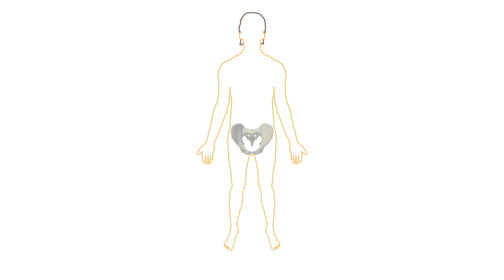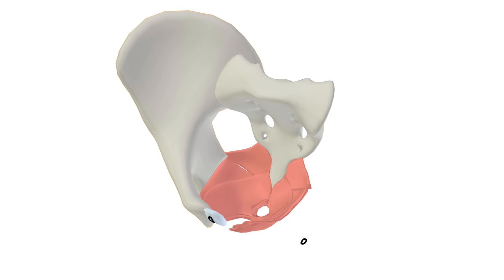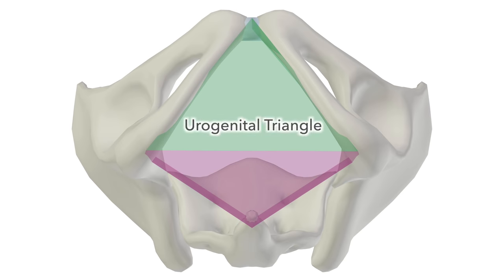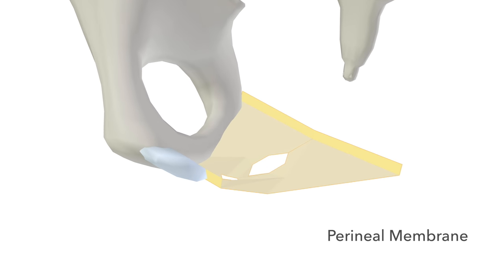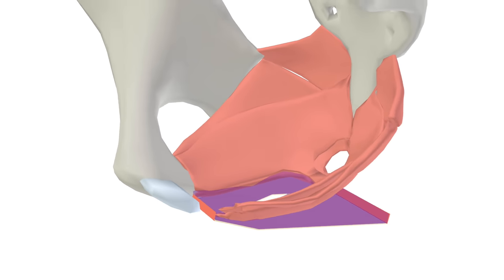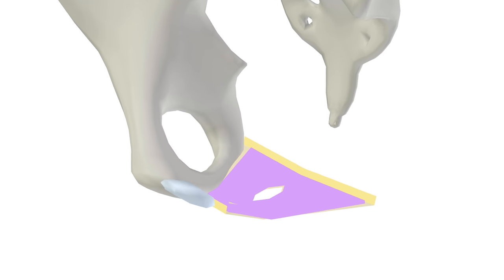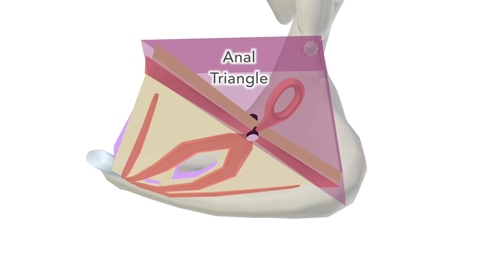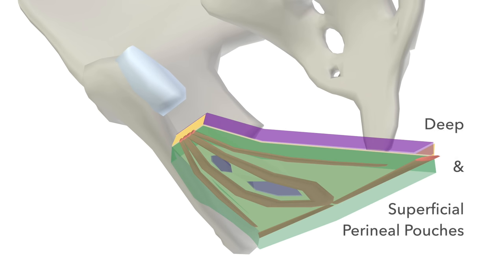3D Tour of the Perineum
Perineum anatomy, in 3D (as it should be!)

So what is the perineum?

It's a 3D, diamond-shaped space with the pelvic floor muscles as its ceiling.

The space is divided into the urogenital triangle anteriorly, and anal triangle posteriorly.

There are two perineal pouches, superficial and deep, both in the urogenital triangle, and separated by the perineal membrane.

Join me for a tour through it and around it.